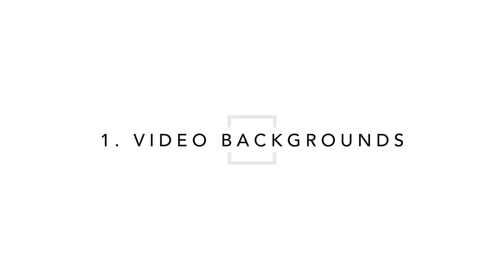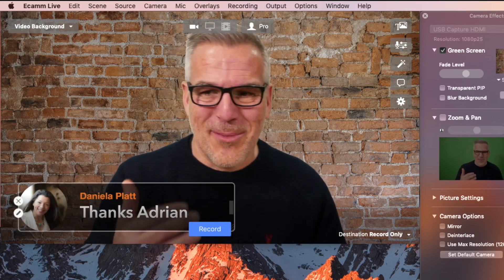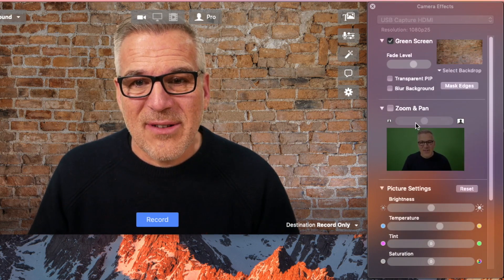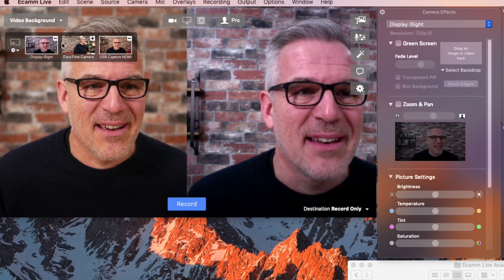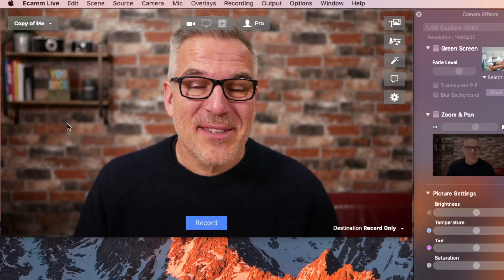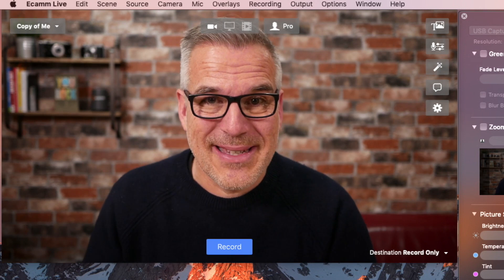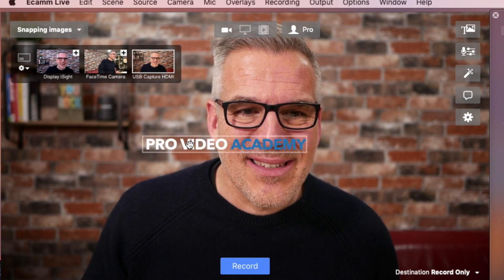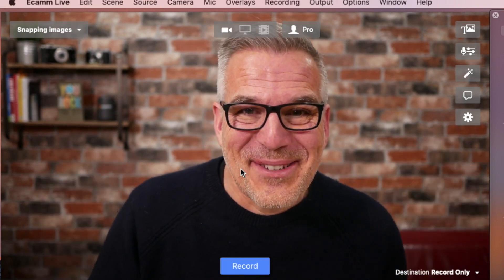Ecamm Live 3.3 Update - Top 5 Features Reviewed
v3.3 was a major update to Ecamm Live. Here are my top 5 NEW features.